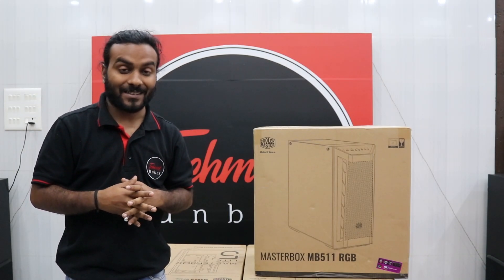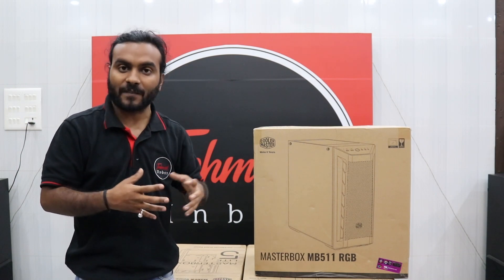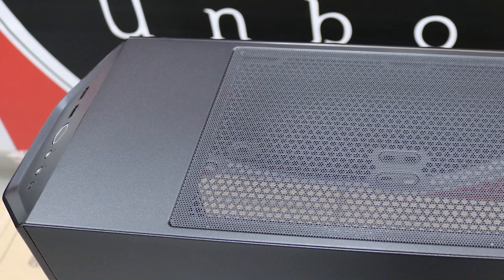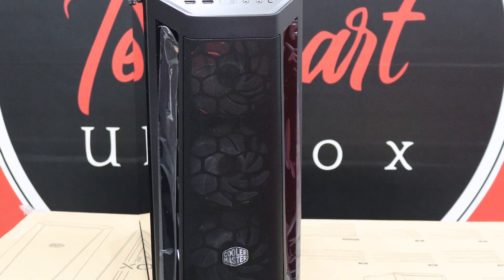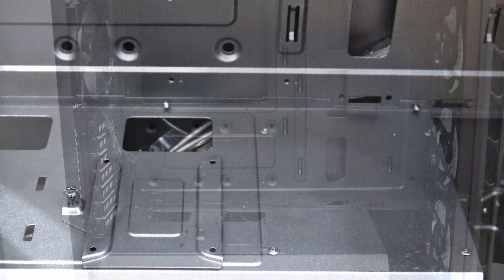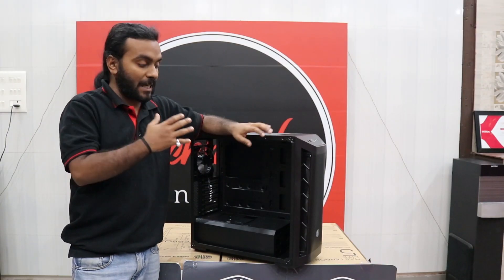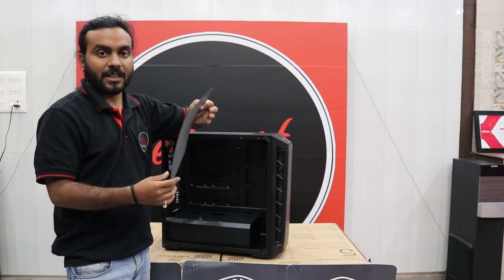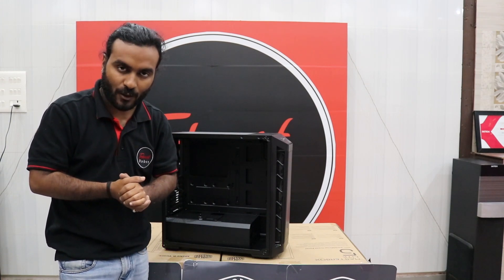Cooler Master MB511 RGB Case | Review | Unboxing